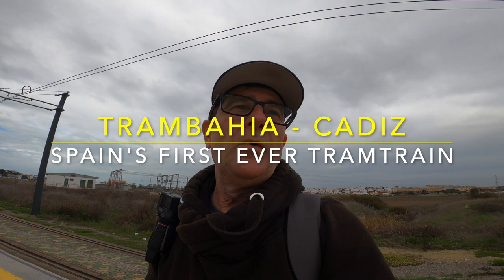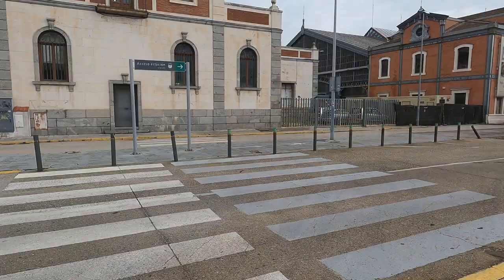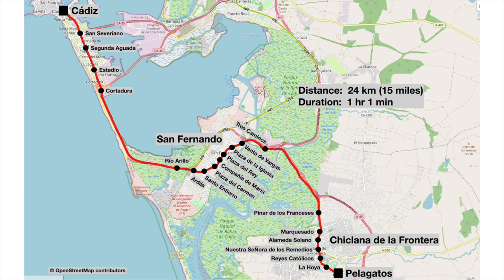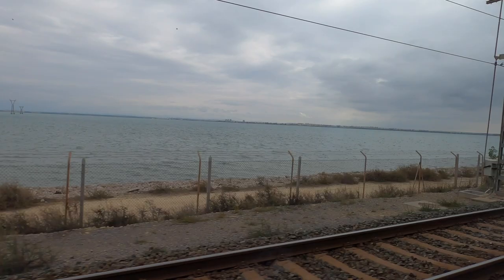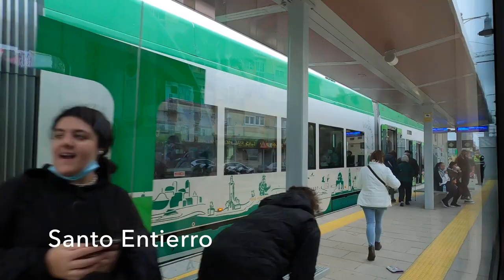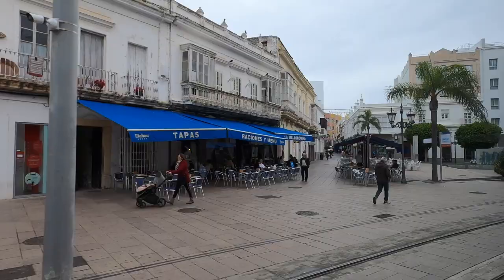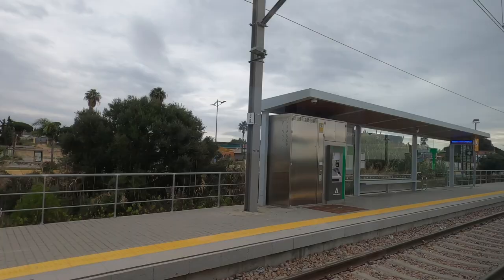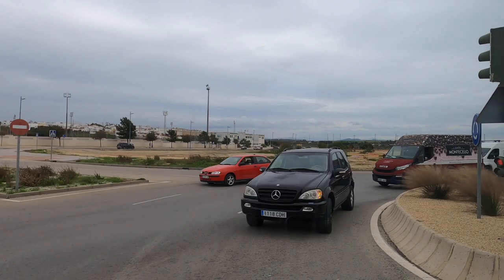TramBahía in Cádiz - Spain's first ever TramTrain?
I had read about Trambahía, the new Cádiz TramTrain, so I thought I'd go and have a look and take a ride.

The TramTrain entered passenger service in October 2022 after a 20 year gestation. This "start-stop" project was hamstrung by delays caused by financial instability over the last few years in Spain, but eventually the work has been completed and the line has been opened.

Spain has other trams that also run on dedicated lines, but this one, so they say in Cádiz, is the only one that runs on a Spanish Iberian gauge mainline.

This is my first video from a short trip to Spain which I undertook in December 2022 and I hope you enjoy it.  There will be more videos from Spain released in the coming weeks.

Departure: Cádiz, Spain
Destination: Pelagatos, Spain
Distance: 24 km / 15 miles
Duration: 1 hr 1 min
Cost: Adult return €5,70 / £4.92
Date of Travel: December 2022
Operator: Renfe
Motive power: CAF Urbos TT light rail vehicle. Entered passenger service Oct 2022.